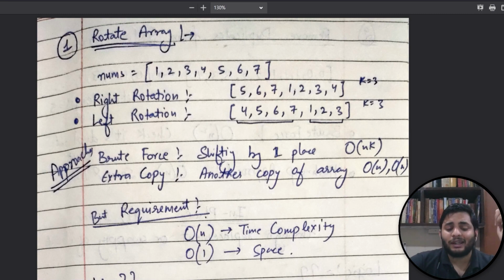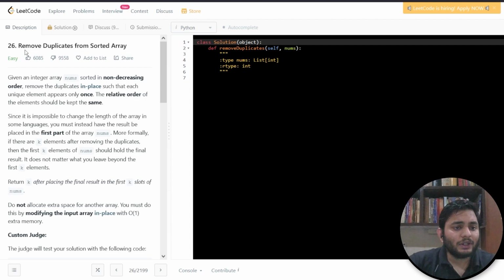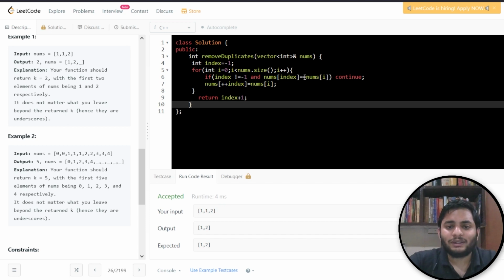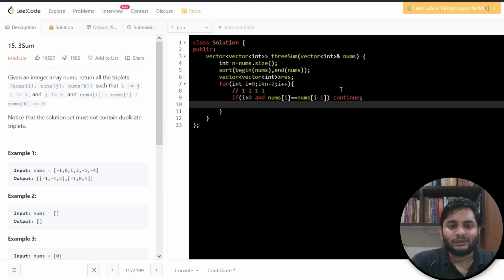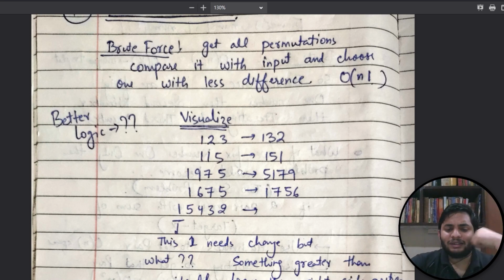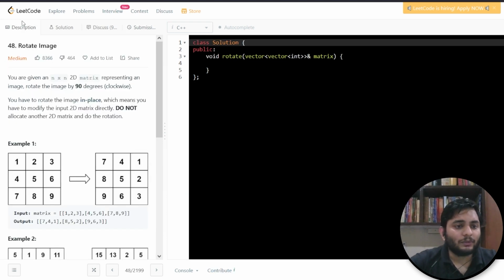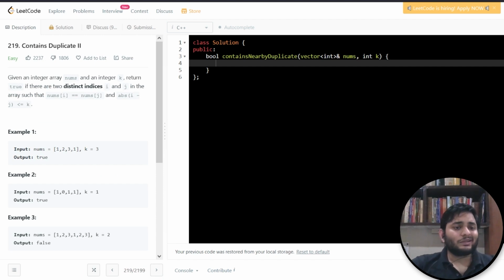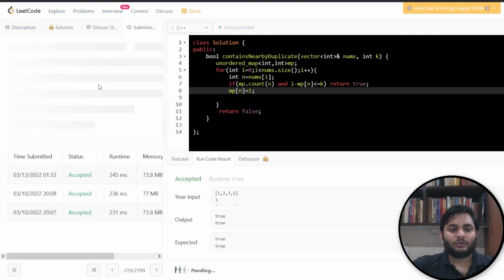DSA Grind Session -1 | Data Structures & Algorithms | Interview Preparation | Placement 2022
In this series assignment wise we are solving DSA questions and the Main objective is to help 2nd 3rd year students whose placement season is around the corner.

I am highly active on Telegram for students queries.